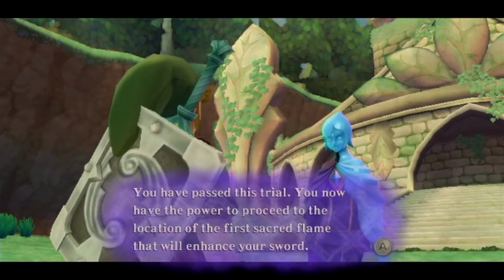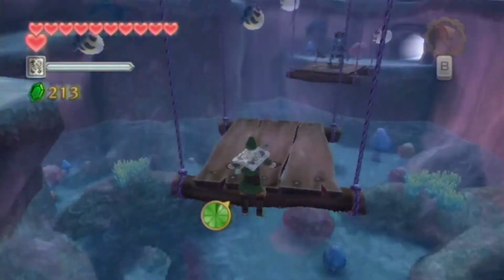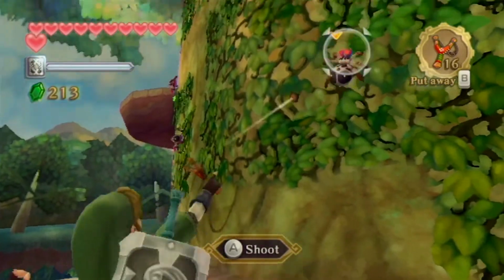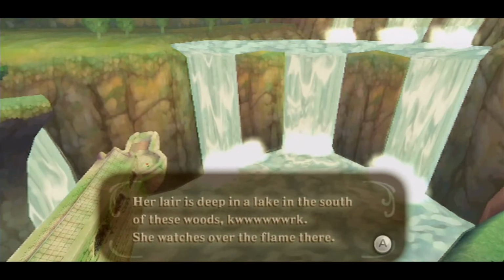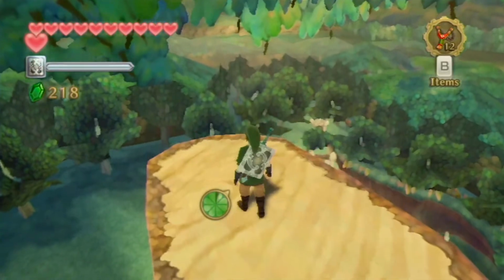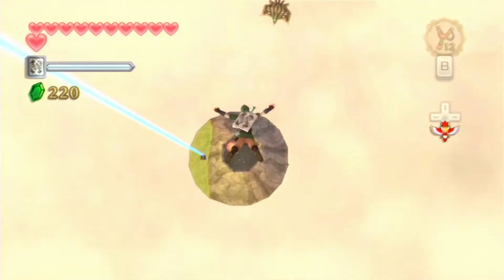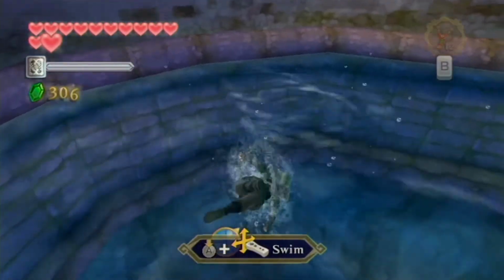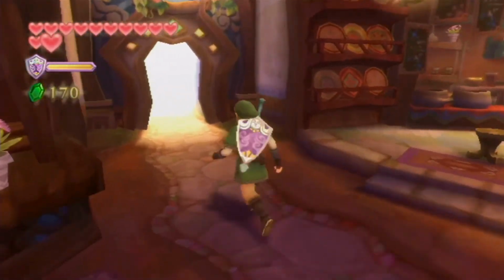UniGiant plays Skyward Sword [35] Tree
Yeah, I got nothing for the title. We climb a tree, talk to a guy and collect stuff. Zelda games!